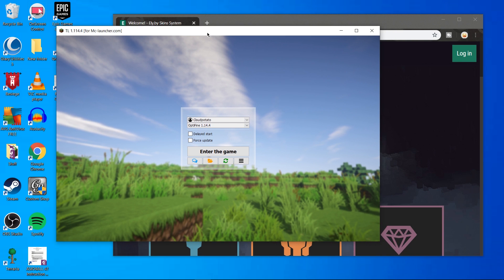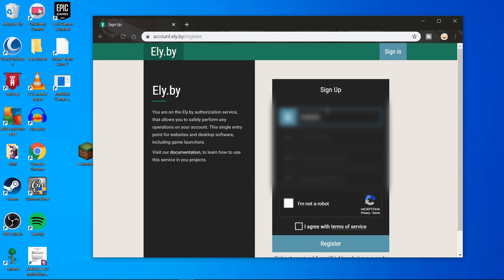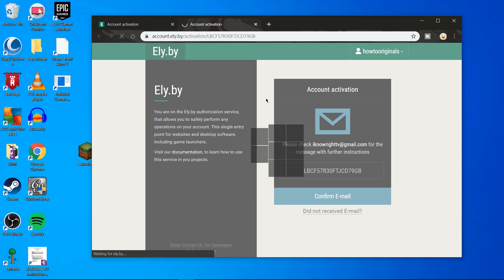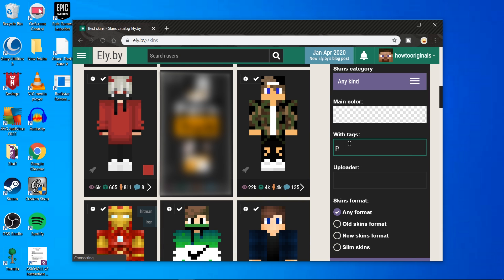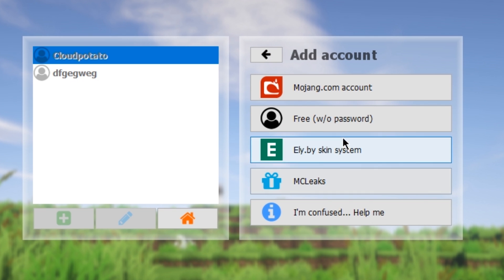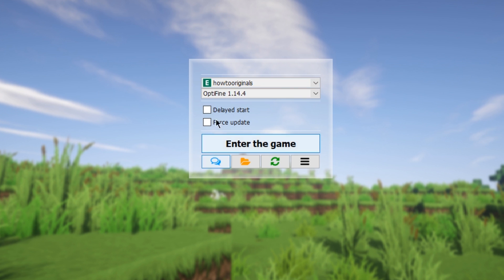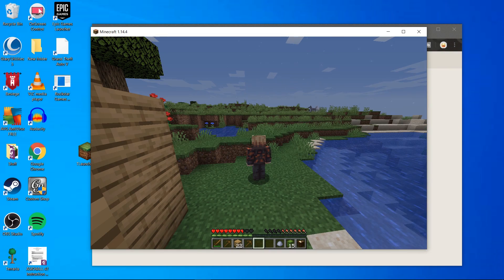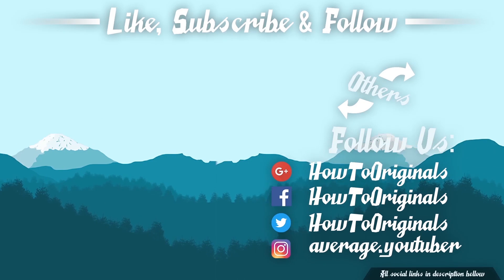How to Change Skins in Minecraft Java 1.16.1 tlLauncher! Latest & All Versions | Easy method! 2020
Do you want to change your skin in minecraft? Bored of the plain ol' Alex and Steve skin? Want to add a little more spice to your playing? Or want to look like your favorite gamers? Then this is the video for you!

Hope you enjoyed the how to video, And hope it helped you out!